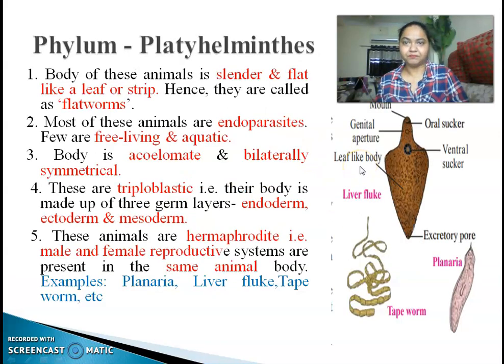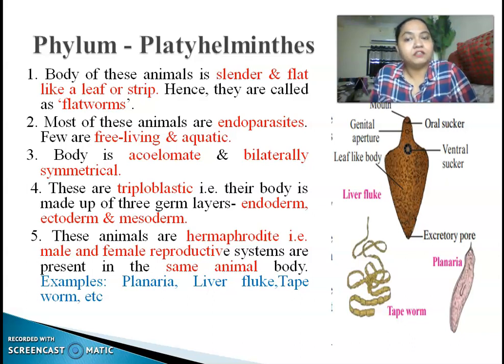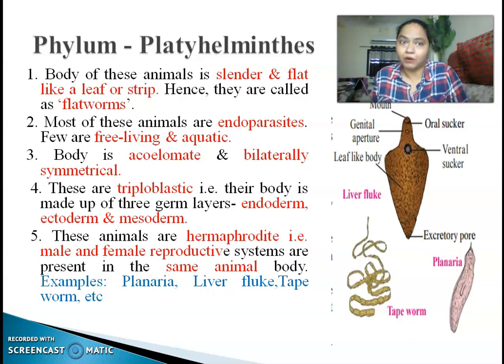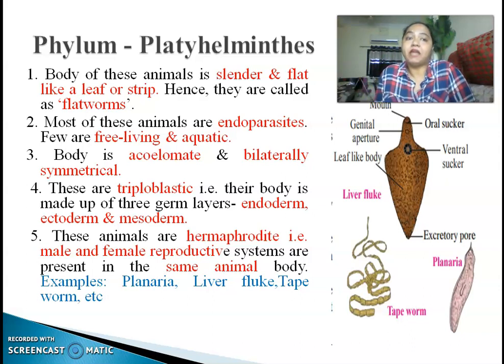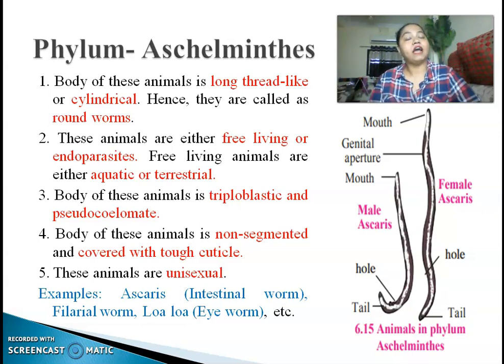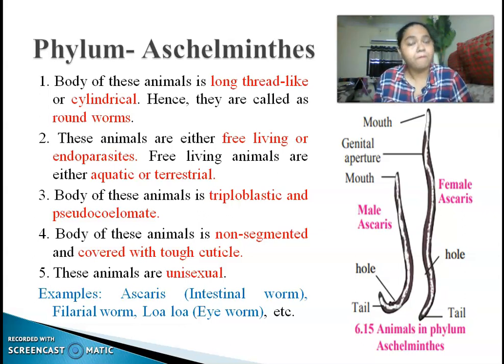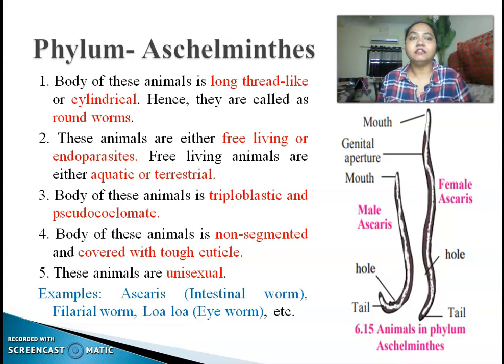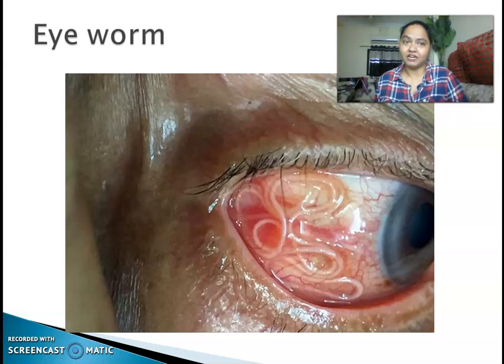Platyhelminthes & Aschelminthes/chpt-6 Classification of animals/SSC Board/Std 10th